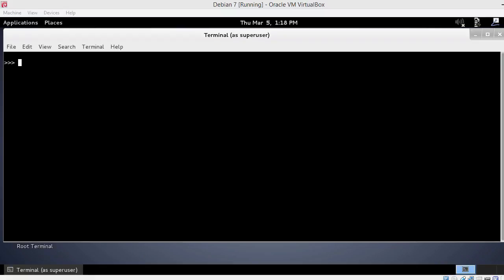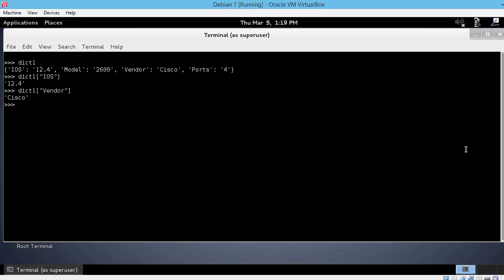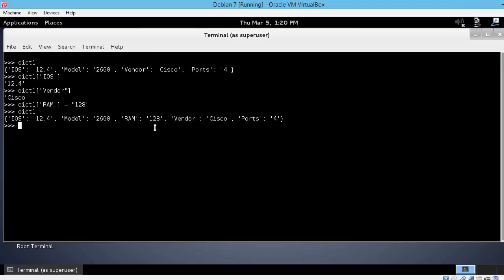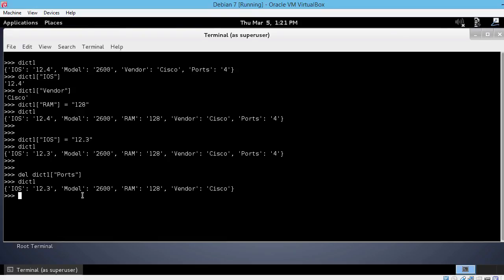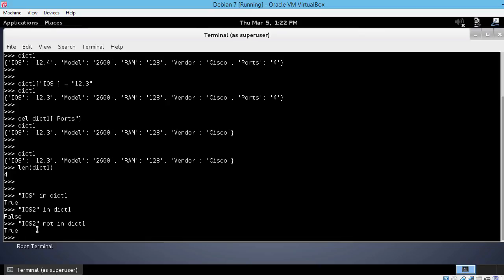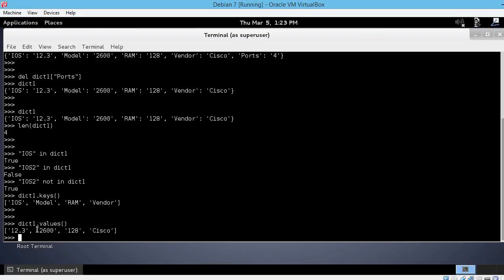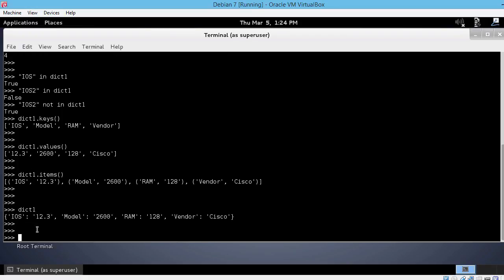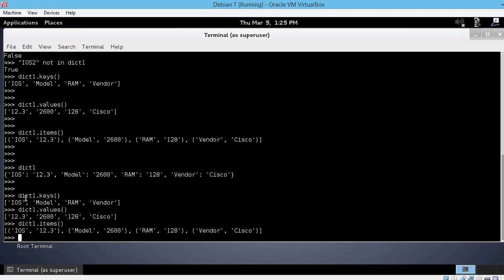31 Python Dictionary methods